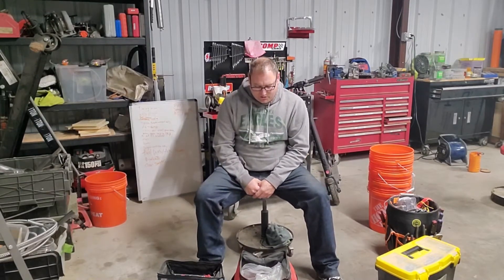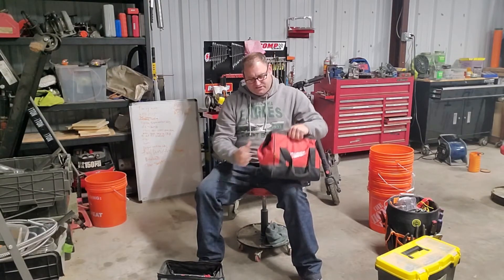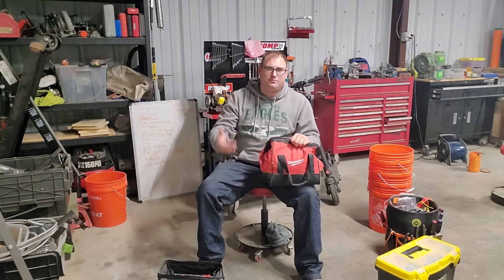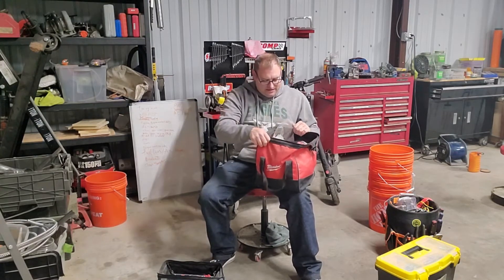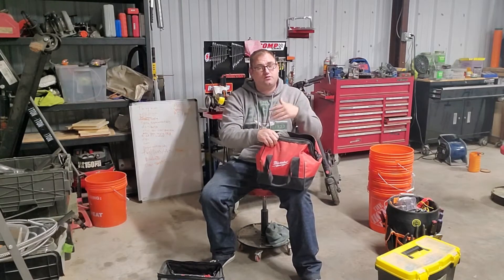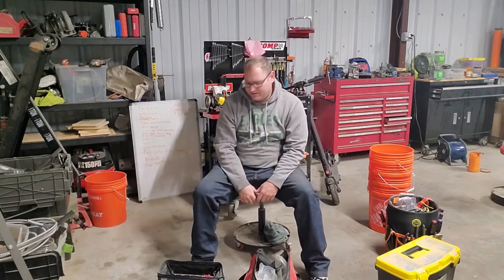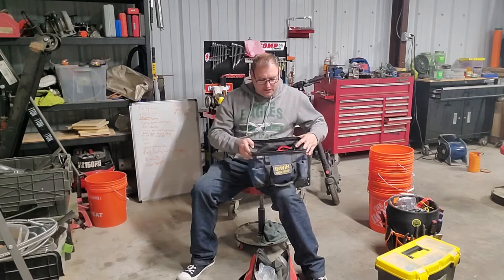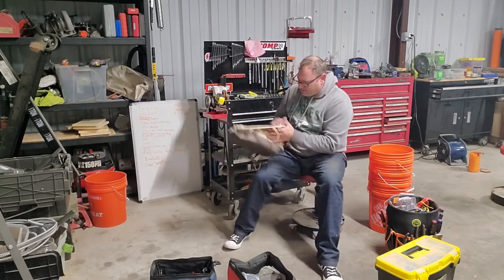brick tips - those tool bags you toss!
use those free tool bags!